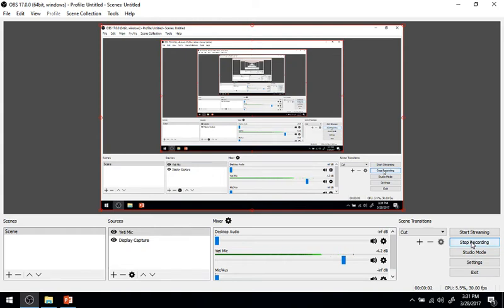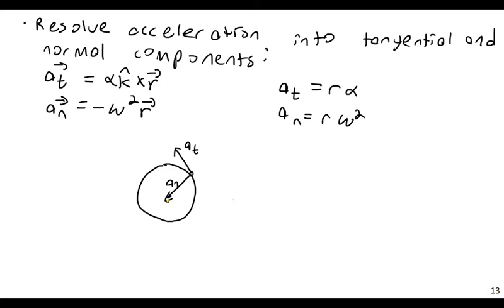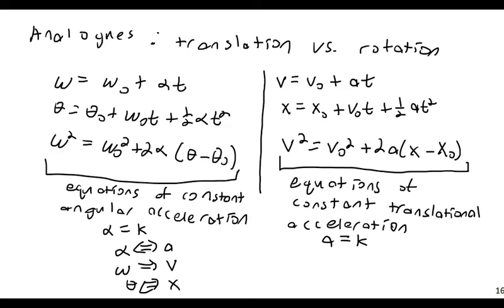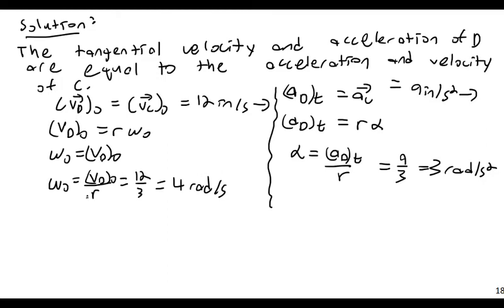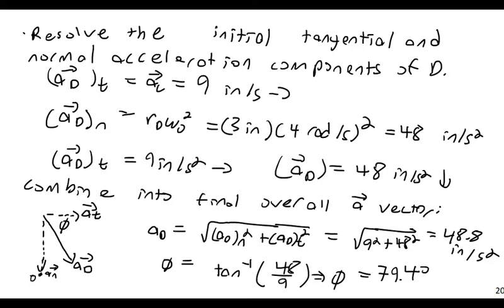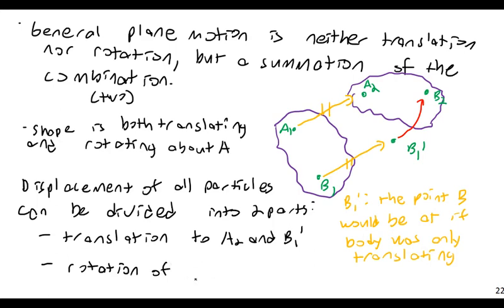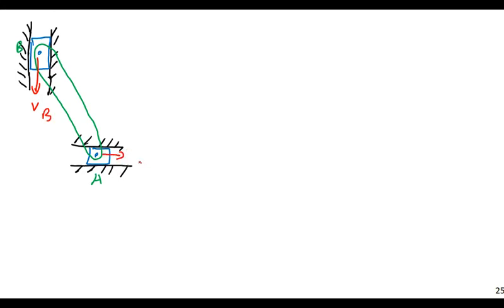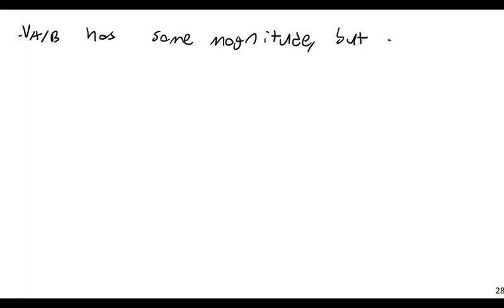Kinematics of Rigid Bodies, General Motion - Part 2 - Engineering Dynamics